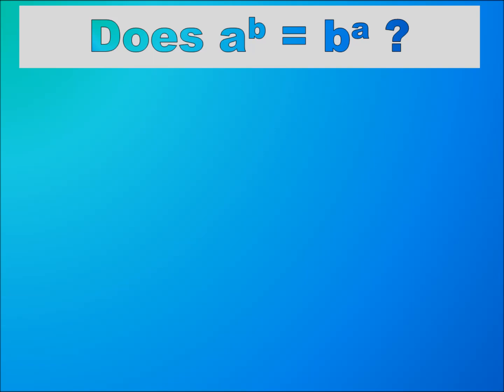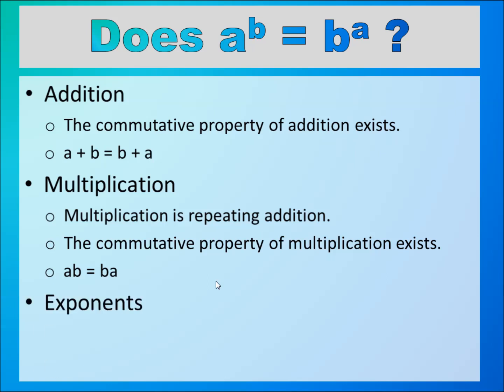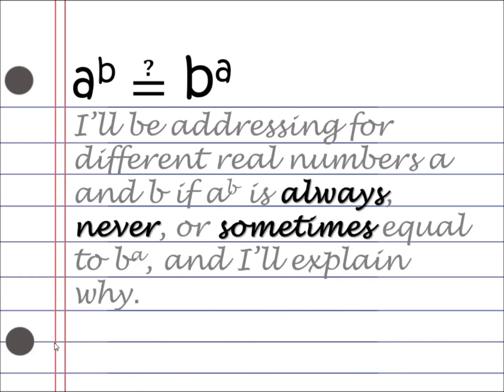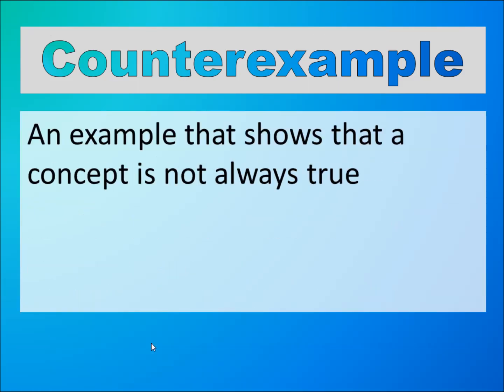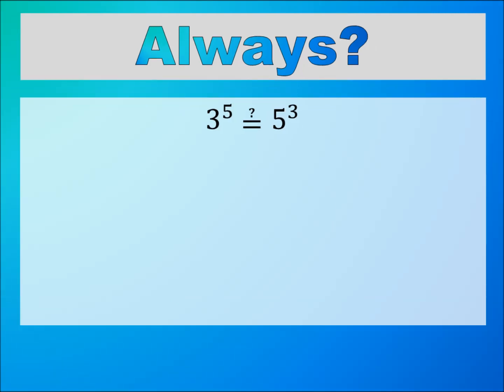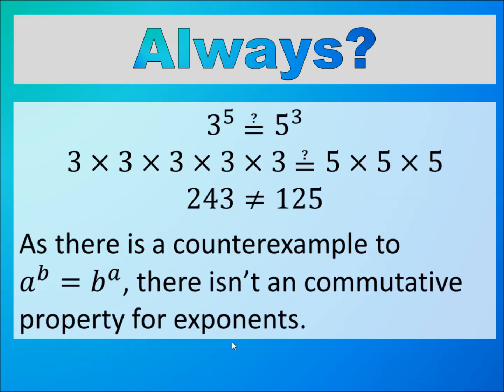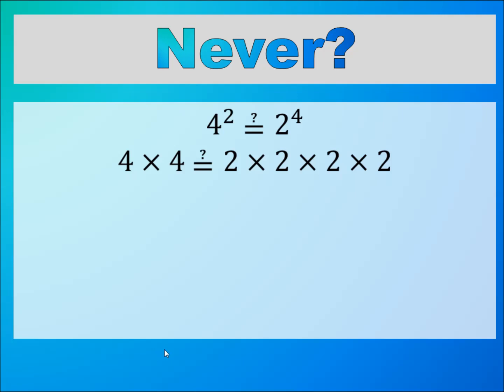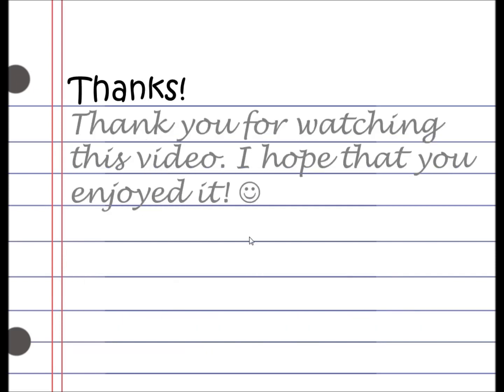Why a^b isn't necessarily equal to b^a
As there is the commutative property of addition, that a + b = b + a is true (please and there is the commutative property of multiplication, that ab = ba is true (please one may ask if a^b = b^a. This video covers this idea and explains why.